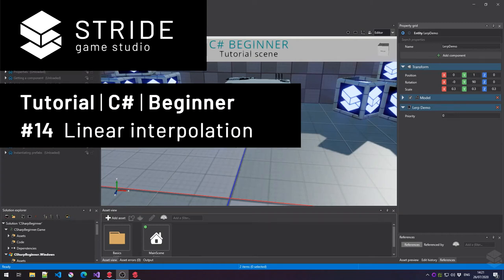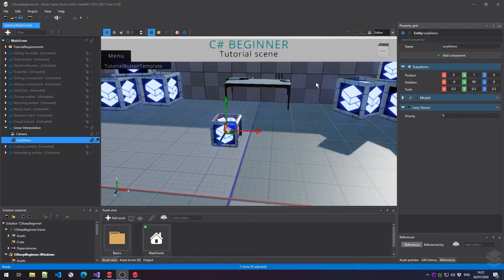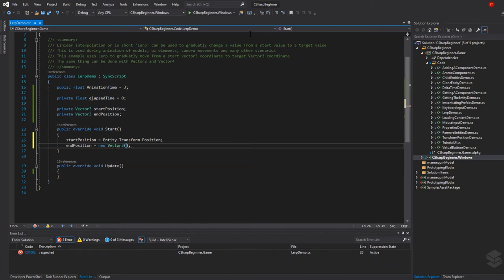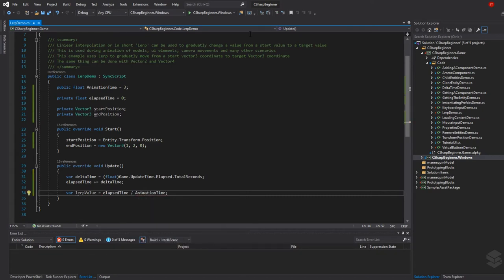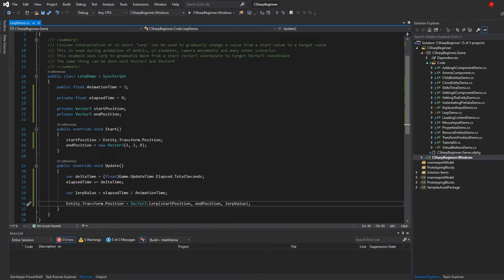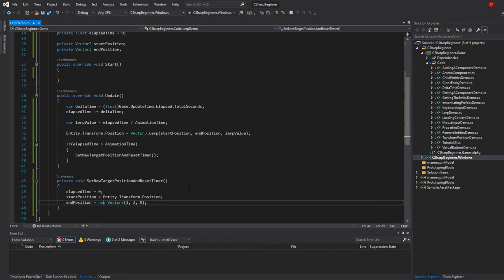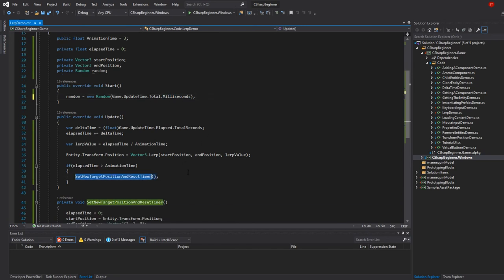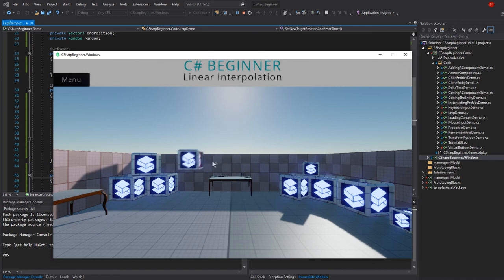Stride tutorial | C# beginner #14 | Linear interpolation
In this tutorial, we learn how to animate using Linear interpolation or 'Lerp'. We also learn how to use the random class to get random values.